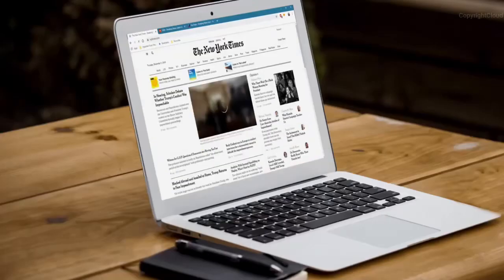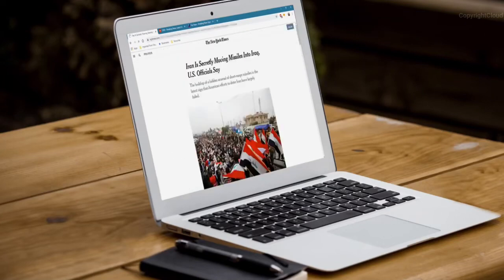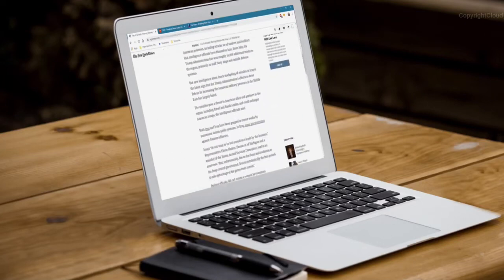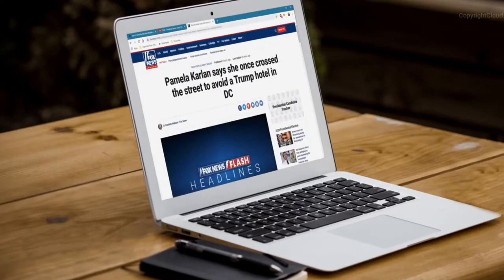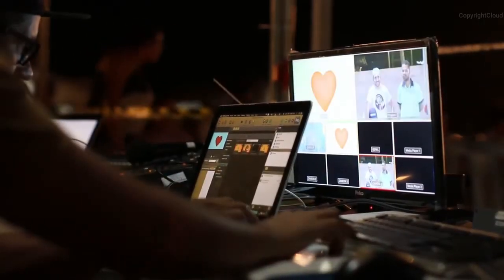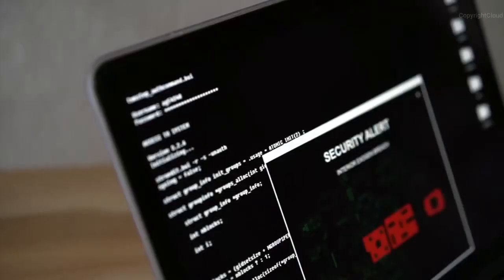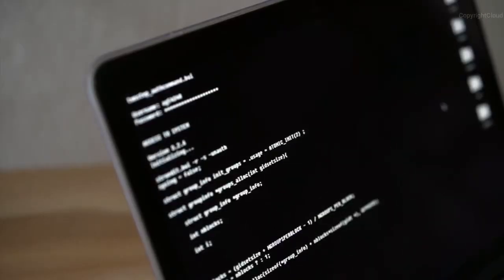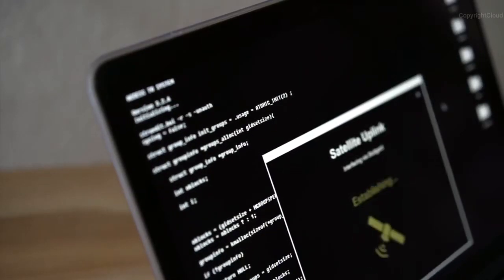How to Use Kaltura Review Properly Beginner Mistakes That Cost You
nan